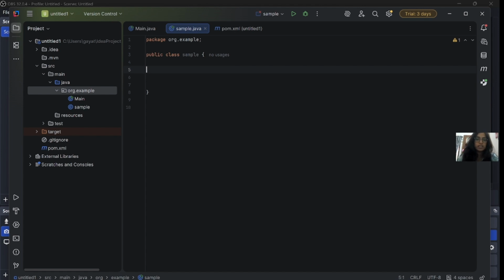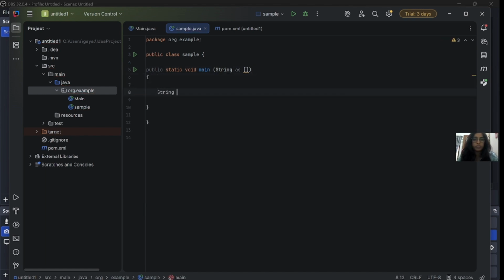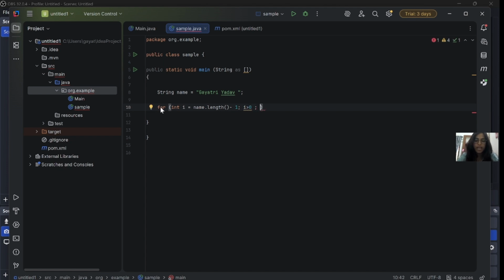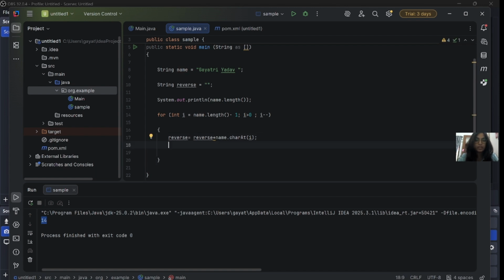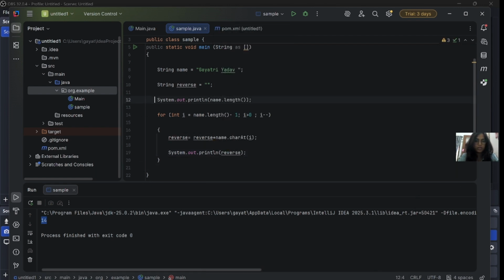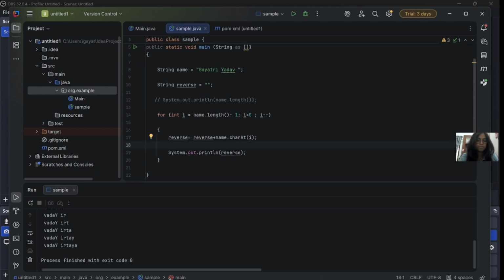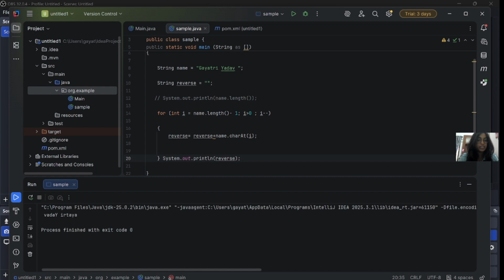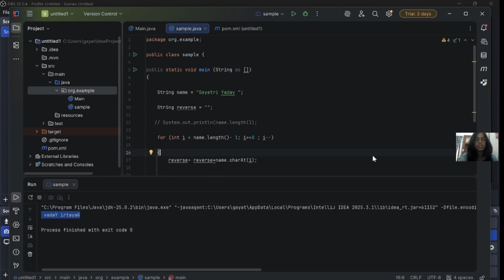Java program Reverse String